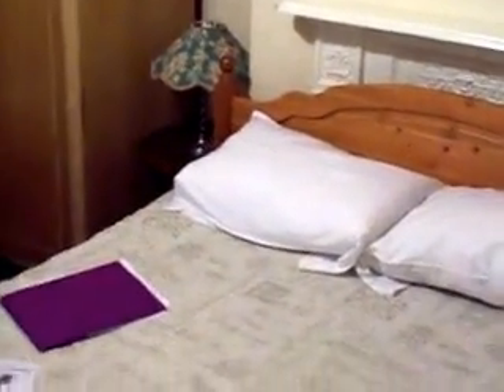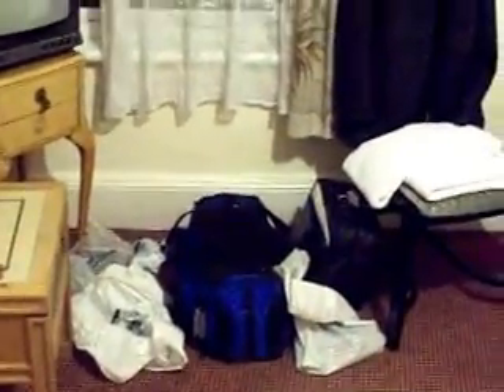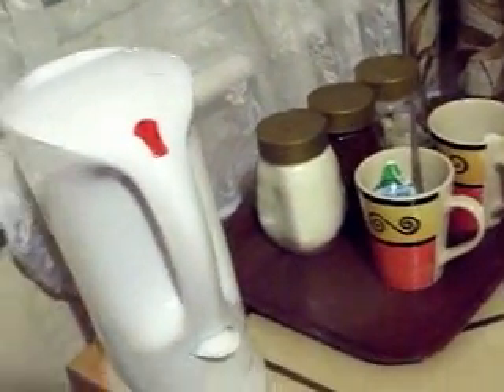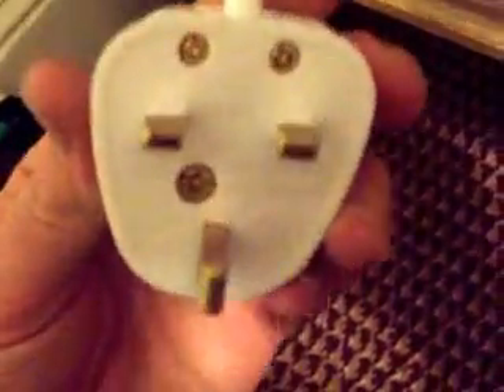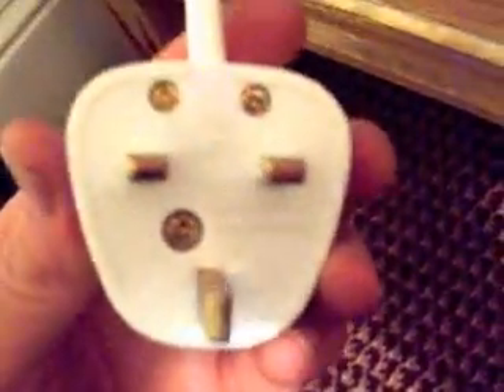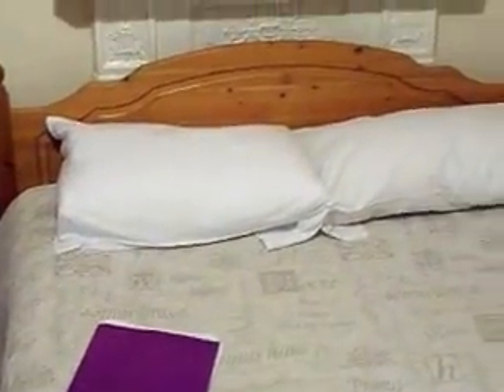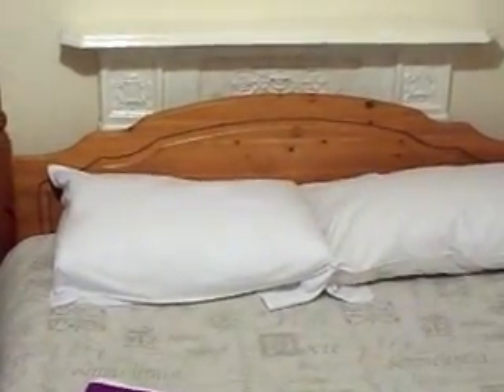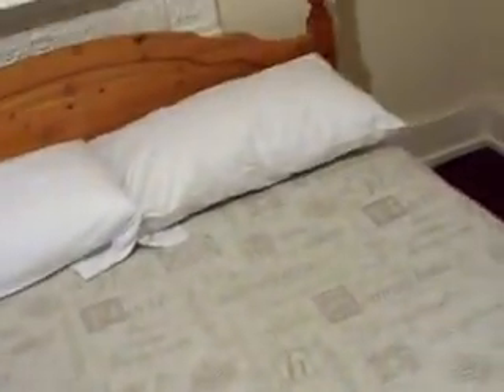Arrival to "hotel/guest house" in London -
Was invited by Disney to attend the World Premiere of "A Christmas Carol" from Nov. 2009 - I was very much amazed with the culture in London, as well as how different the outlet plugs were! I decided to make a video of that! ha ha - NB